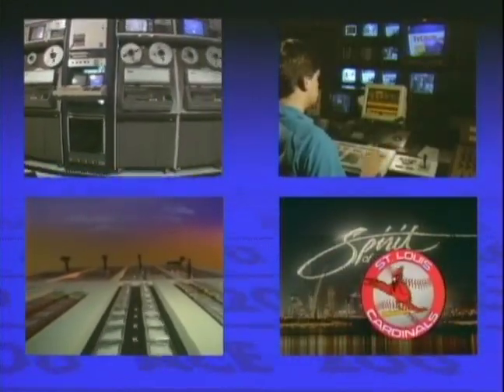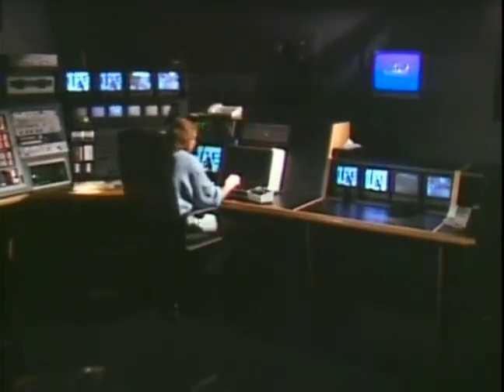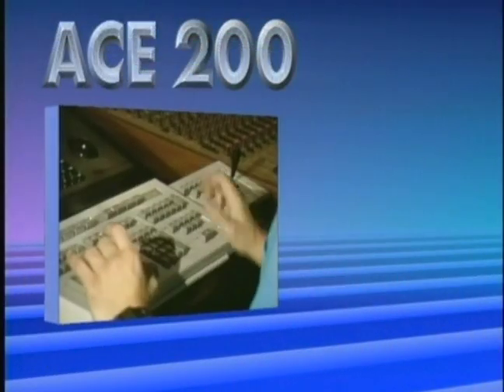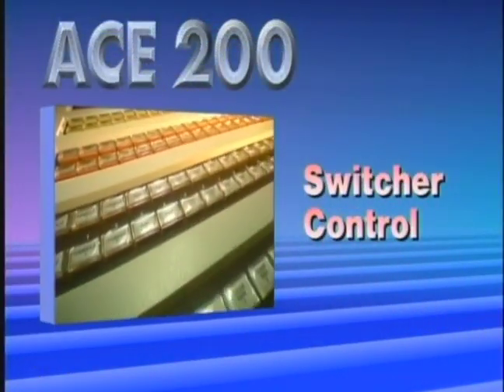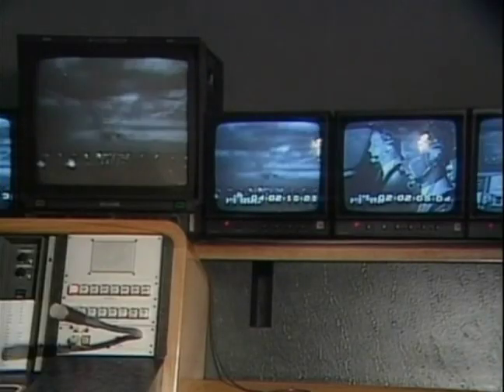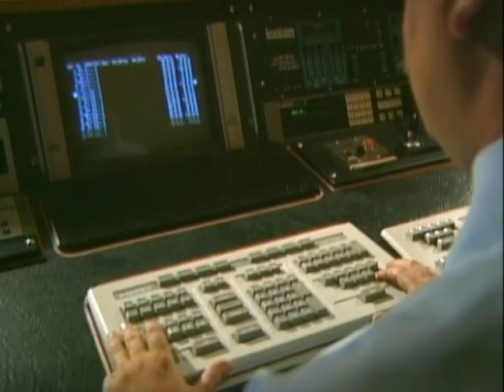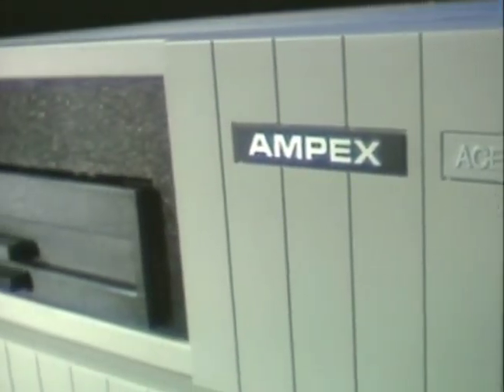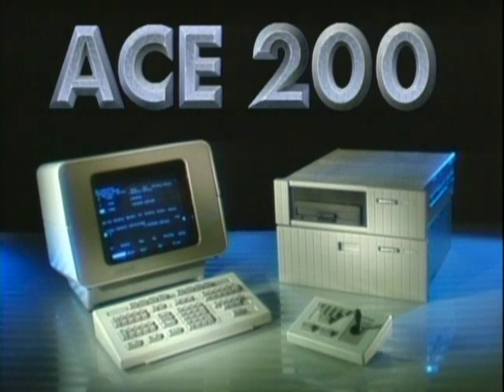Ampex ACE 200 product demo - 1987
I produced this promotional video about the Ampex ACE 200 editing system while working as a producer/director at Ampex in the 1980s.  Long before there was Premiere, Final Cut Pro, or Resolve, there was linear online editing using computer based systems like the ACE 200 to control VTRs and other post production equipment.